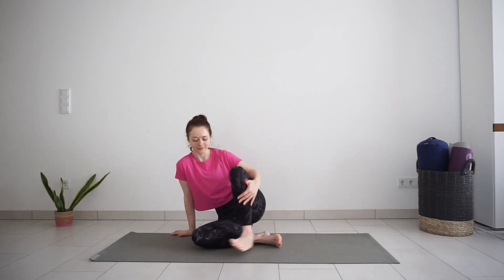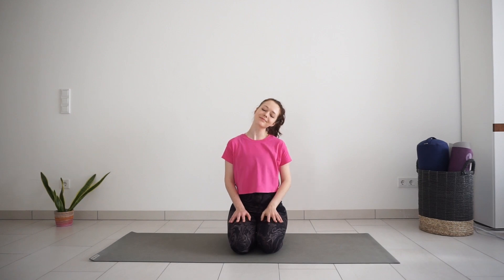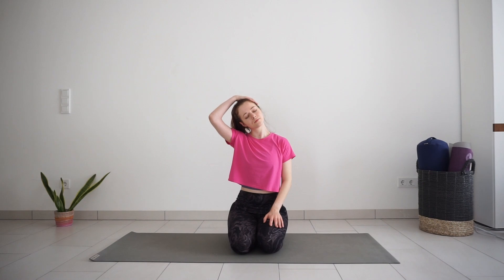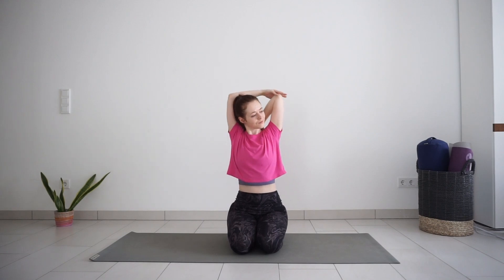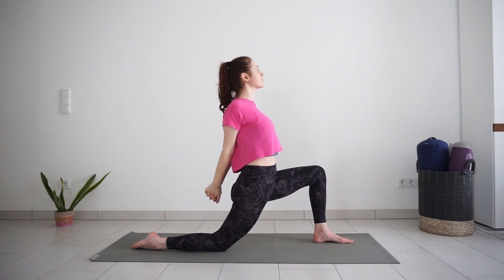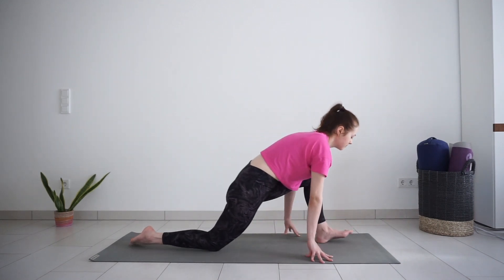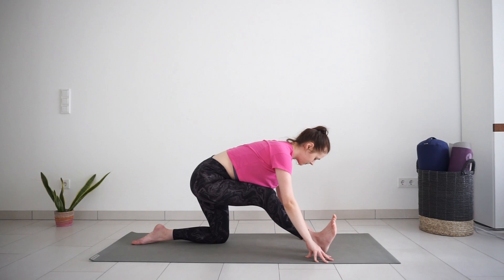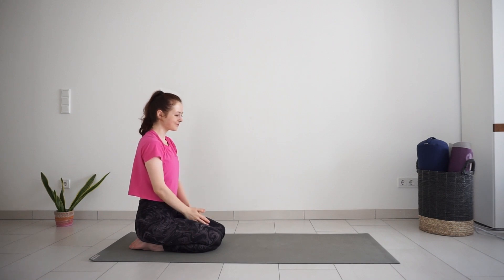10 min MORNING YOGA Upper Back & Hips | 30 Day Morning Yoga Challenge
Welcome to DAY 10 of 30 Day Morning Yoga Challenge!

📷 Youtube Gear 📷
- Sony Alpha a6000

Uliana